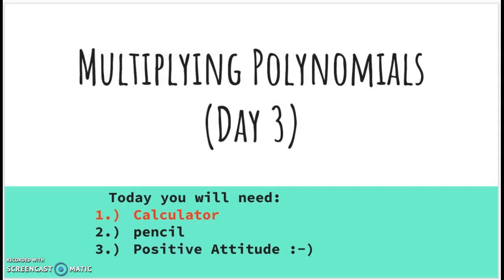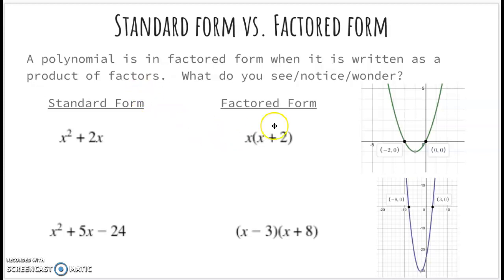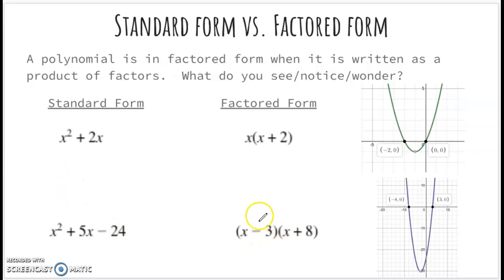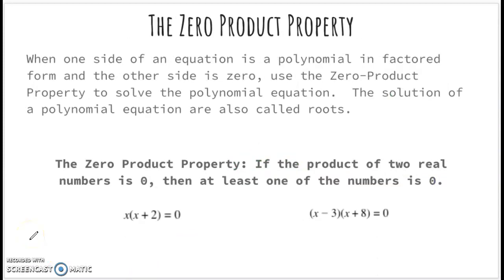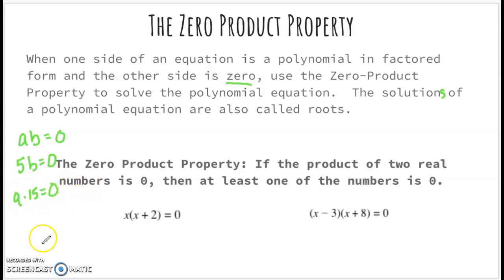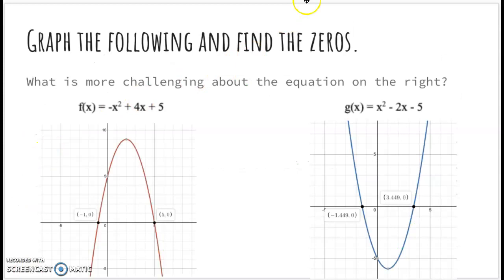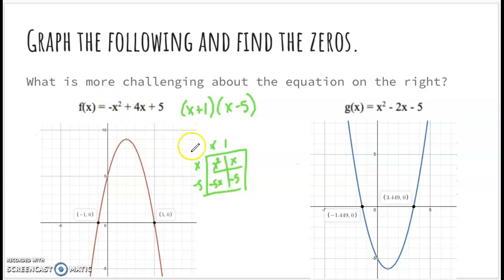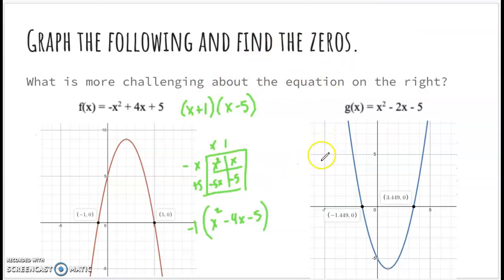7.4 Multiply Polynomials (ZPP)